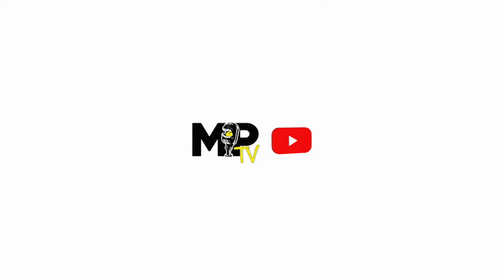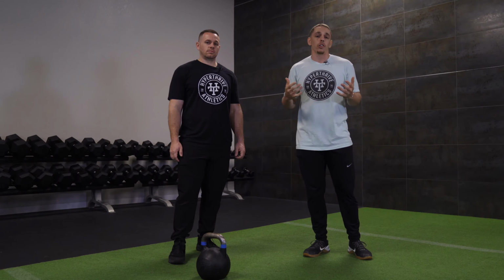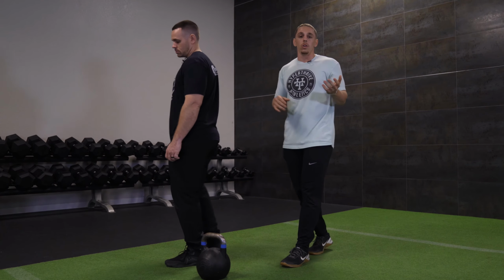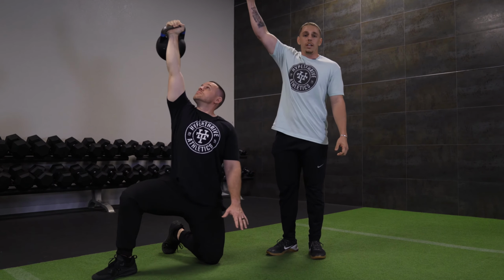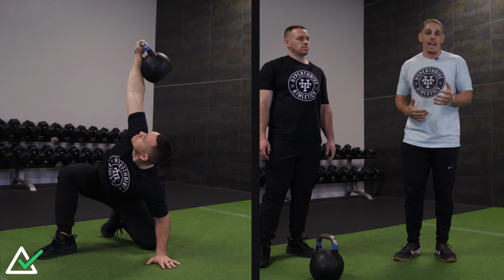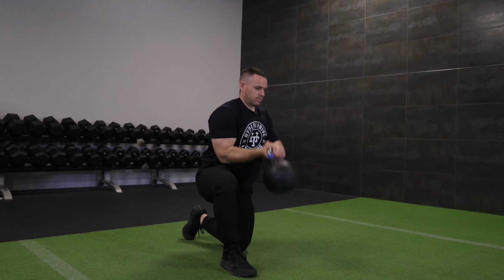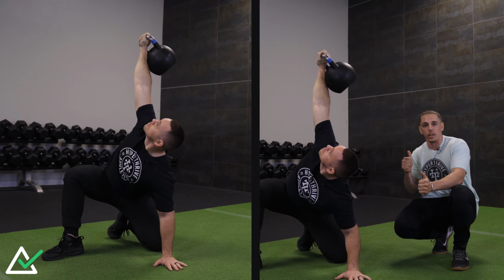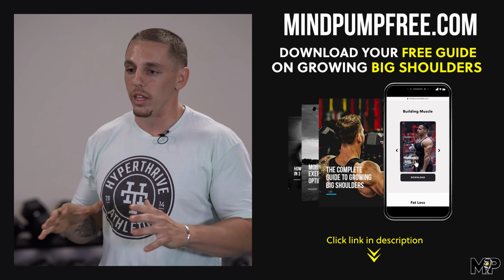How To Do A Kettlebell Half Kneeling Windmill Press | FREE Shoulder Growth Guide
Welcome back to Mind Pump TV where we cover all things Health & Fitness to help you on your journey to reach your goals!

In today’s video, Aaron and Joseph from Hyperthrive Athletics join us to talk about how to to do a kettlebell half kneeling windmill press. The great thing about this exercise is you can use this to help strengthen your shoulder girdle and promote better posture if you have rounded shoulders. Try this exercise out with a light amount of resistance (maybe no weight) as you learn this movement and let us know how you like it!

Exercise 1:36
- Drop down into half kneeling position
- Bring front knee 90° to your side
- Raise kettlebell(KB) straight up above shoulder
    - Use same side as knee to your side
- Keep eyes on KB at all times
- Sit hips back towards heel
- Bring opposite hand straight down in front
    - Following the line of shin
- Rotate chest/upper body toward side knee
    - “Show that logo to the knee”
- “Stack” weight of KB from hand through shoulder to other hand

Programming
- Keep reps low
- 2-3 Sets/rounds
- 3-6 reps

Benefits
- Strengthens shoulder blade range of motion
- Improves Scapular mobility

Common Mistakes 3:30
    - Do not take eyes off KB for your safety
- Keep hand in line with and in front of shin
    - Not behind or to your side
- Rotate upper body towards side knee best you can
    - This helps “stack” the weight through your shoulders

Thank you to Aaron and Joseph for filming this video, check out their instagram here!